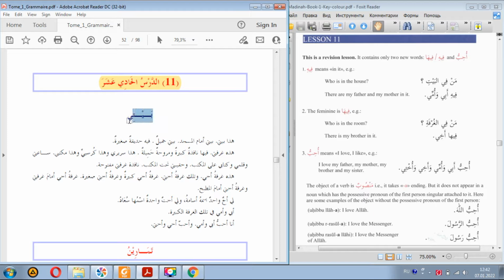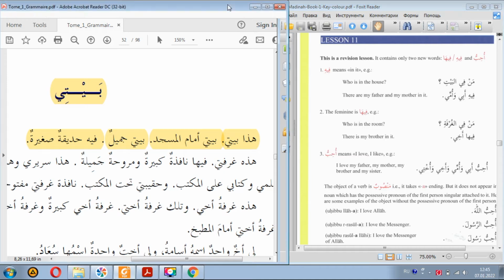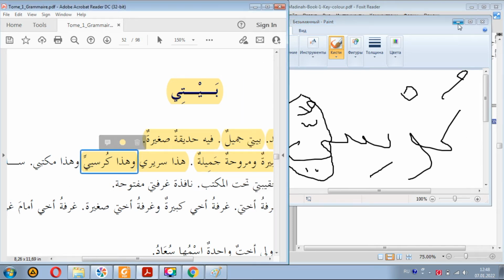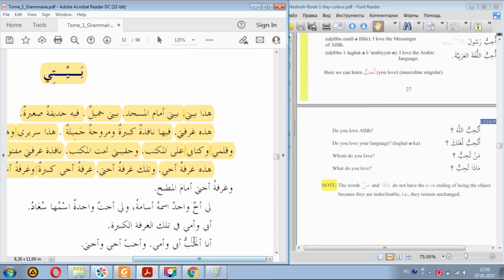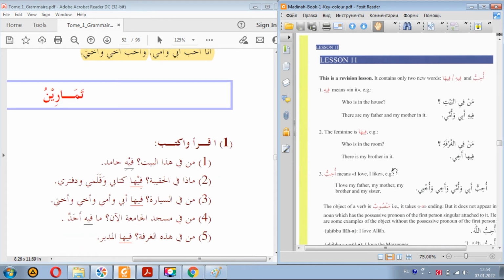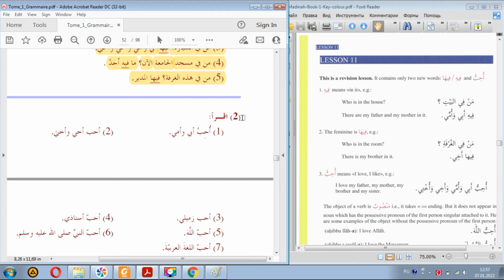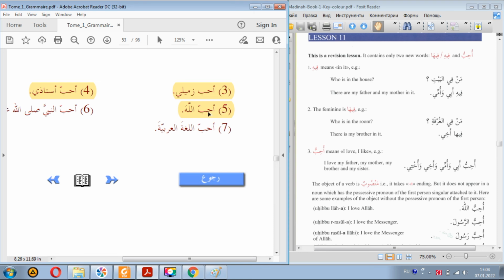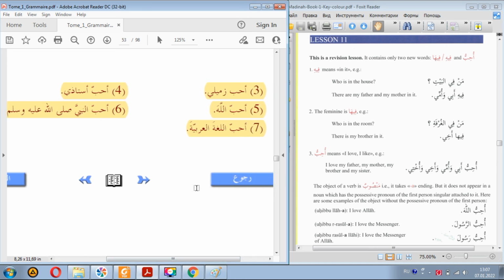Lesson 17. "In it" فيهِ فيها. "I love, I like" أُحِبُّ. The third state of the noun: مَنْصوبٌ.